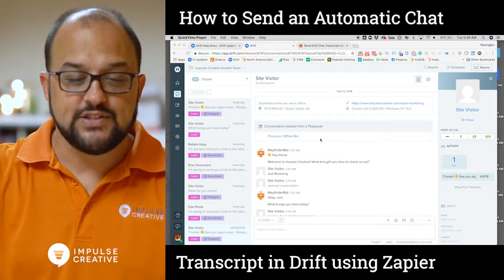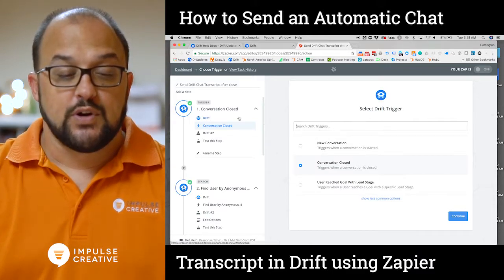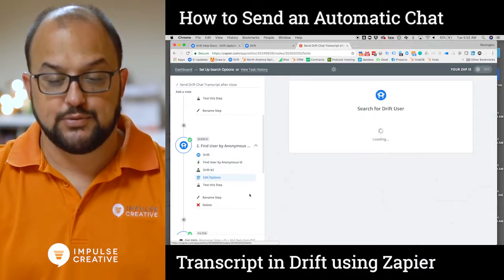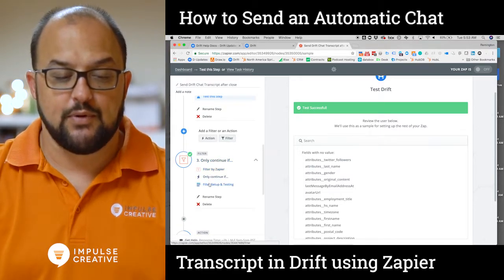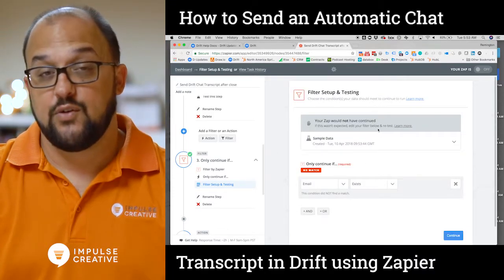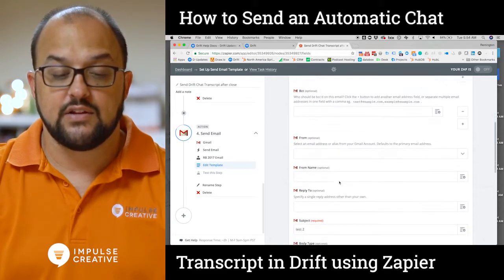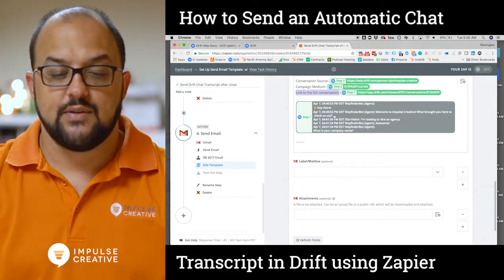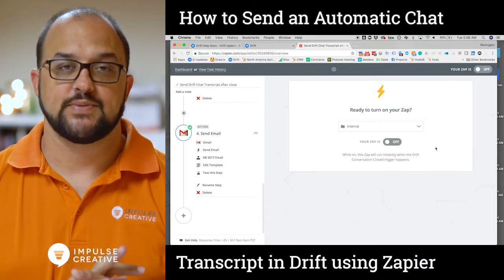Drift Tutorial: How to Send an Automatic Chat Transcript in Drift using Zapier